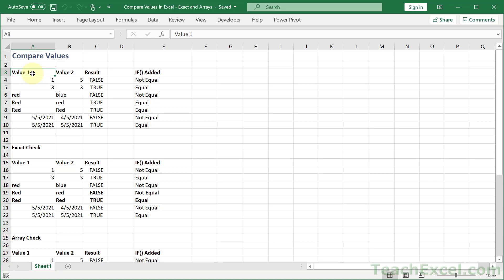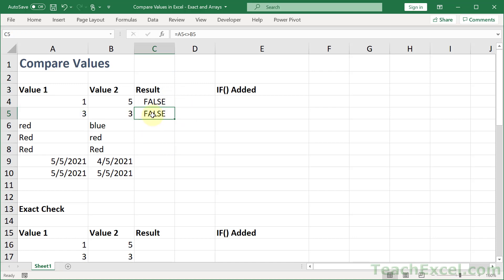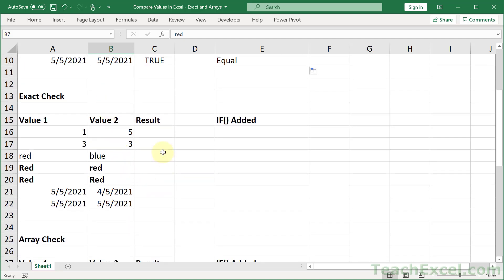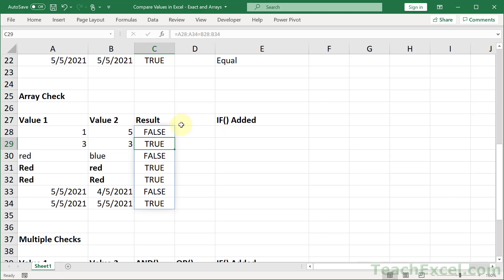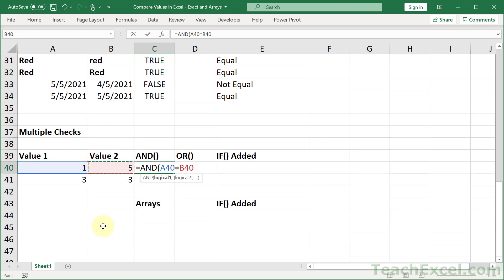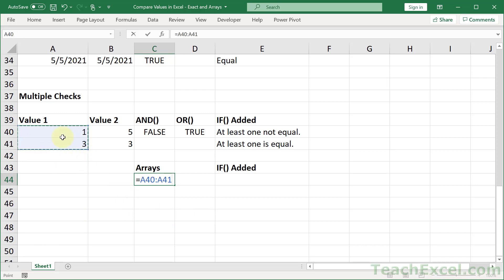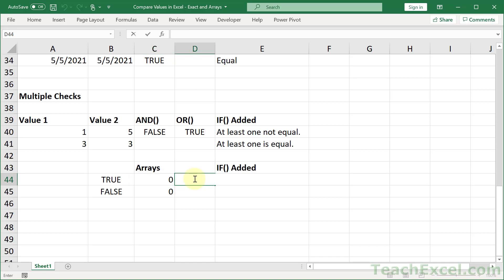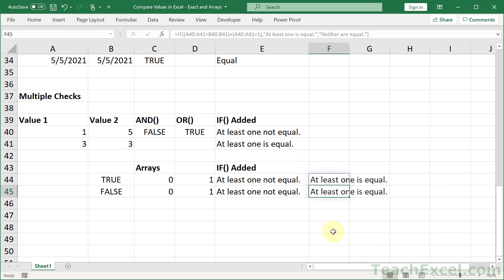Compare Values in Excel (5 Ways) - Beginner to Advanced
How to compare text, numbers, and dates in Excel - including case sensitive text comparisons and array formulas.

This tutorial goes from covering the basics to dealing with more complex comparisons and arrays.

Topics Covered Here:
- How to compare values in Excel.
- How to make case sensitive comparisons.
- How to compare ranges usings arrays in Excel.
- How to compare multiple values at once using AND() and OR().
- How to use arrays to compare multiple values at once.

Chapters:
0:00 Intro & Topics Covered
0:28 How to Compare Values
3:06 Use IF() Statement Checks
3:52 EXACT() - Case Sensitive Comparisons
5:04 Array Comparisons
7:08 Multiple Simultaneous Comparisons
9:36 Multiple Checks Using Arrays

TeachExcel.com